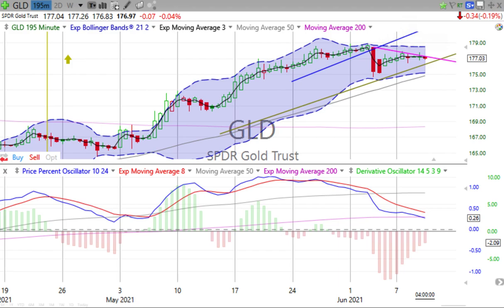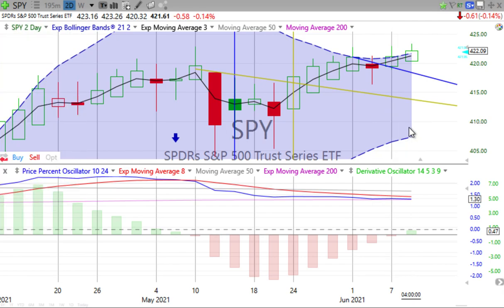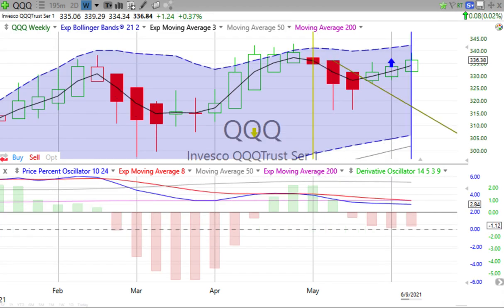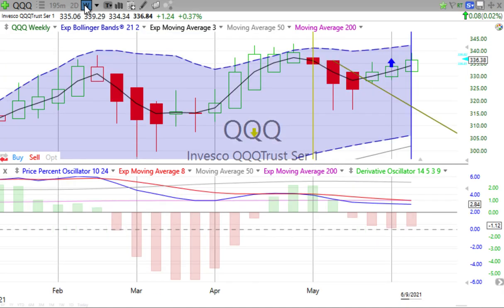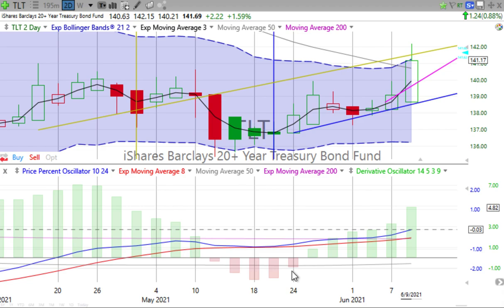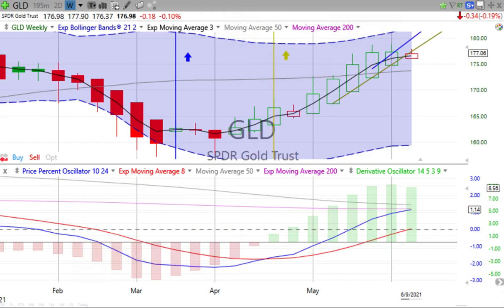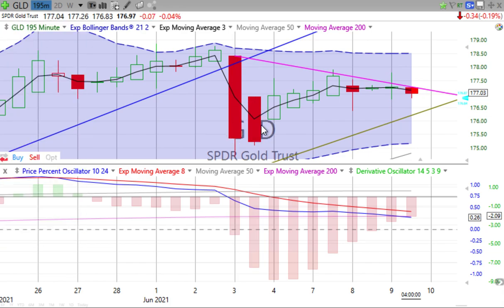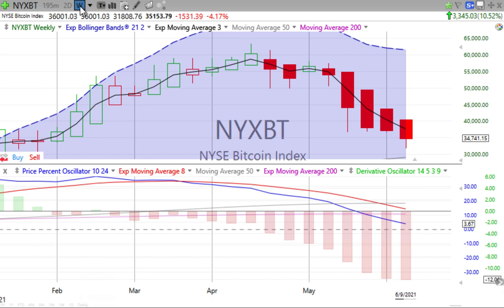Today’s Stock, Bond, Gold & Bitcoin Trends, Thursday, June 10, 2021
Success is not a game of chance when you control the odds with your enthusiasm, persistence and drive. — Thom Goolsby